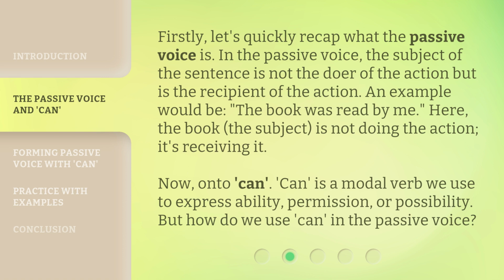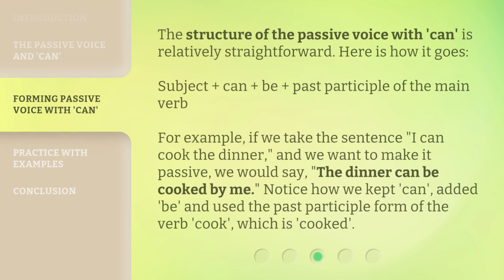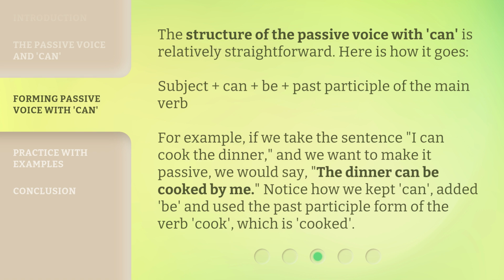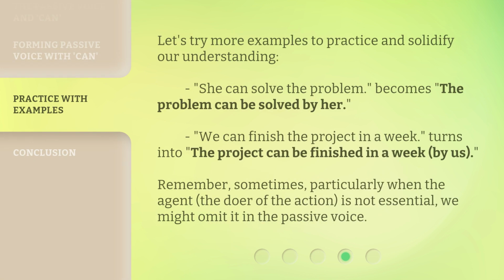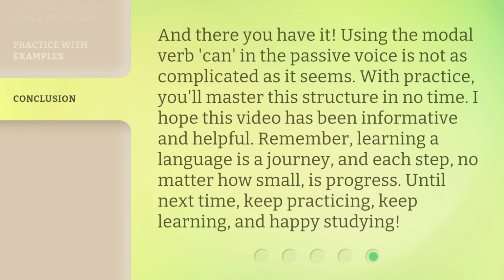Unleashing the Power of 'Can' in the Passive Voice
Unleashing the Power of 'Can' in the Passive Voice • Improve your English communication skills by understanding how to use the modal verb 'can' in the passive voice. Join us as we explore the structure and examples of forming passive voice sentences with 'can'. Unlock the fluency and naturalness in your English language journey!

00:00 • Introduction - Unleashing the Power of 'Can' in the Passive Voice
00:35 • The Passive Voice and 'Can'
01:14 • Forming Passive Voice with 'Can'
01:49 • Practice with Examples